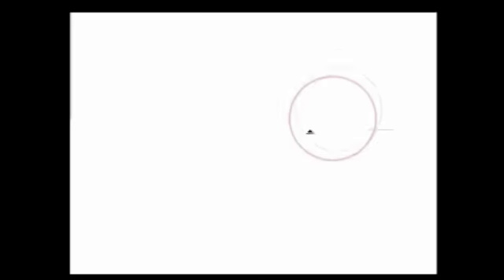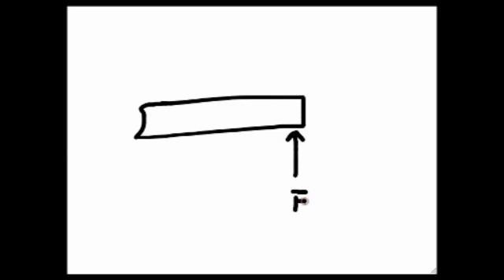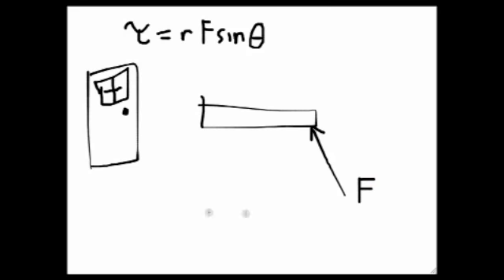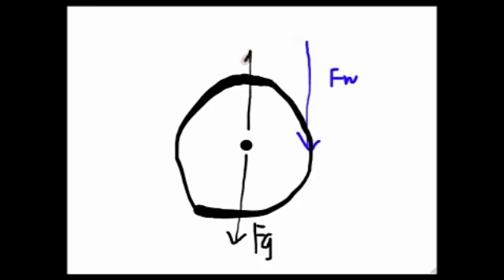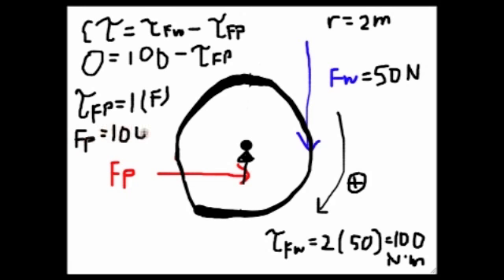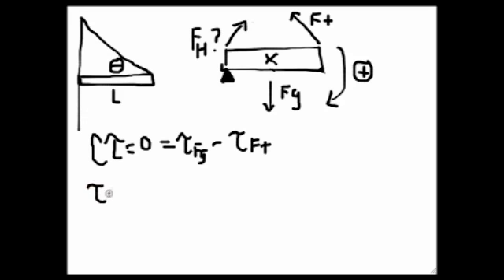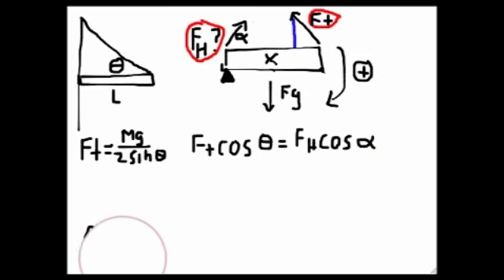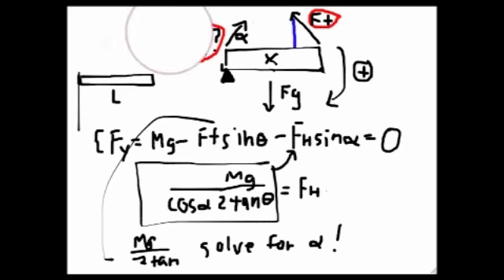Torque by Stolz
Explanation of Torque by Claire